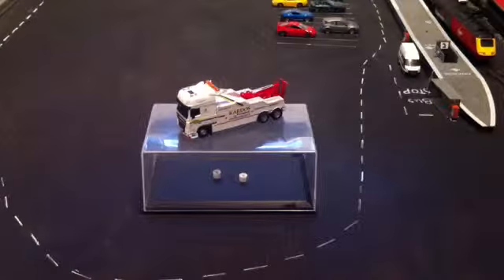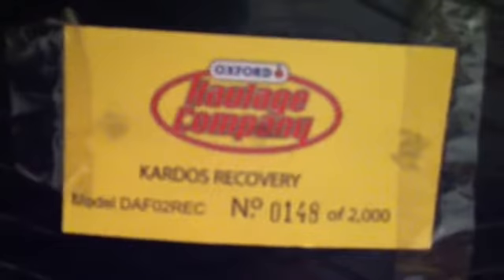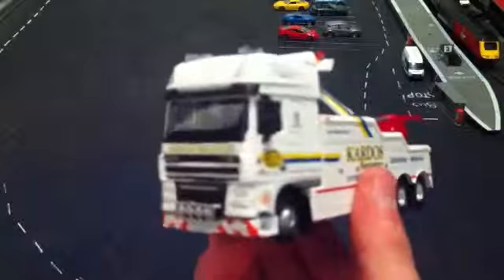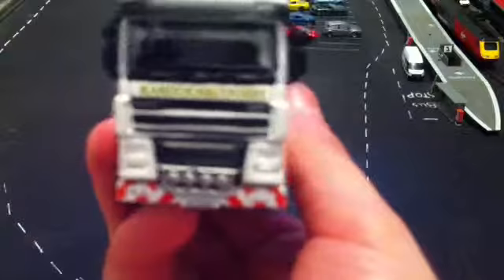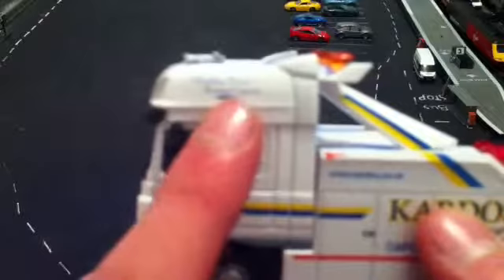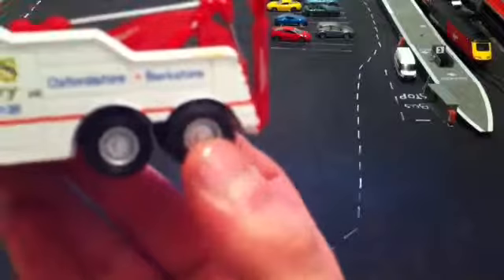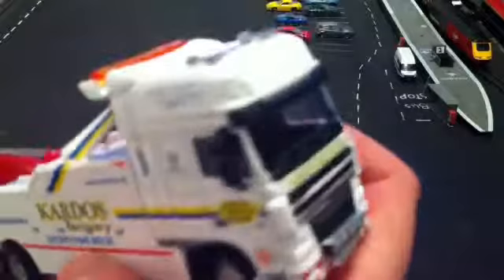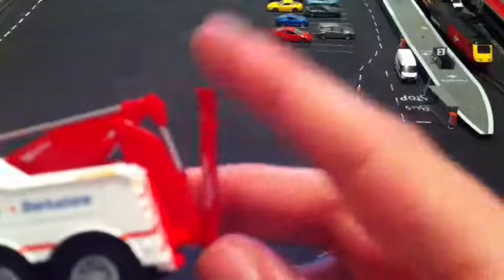Reviewing the Oxford Diecast DAF XF wrecker